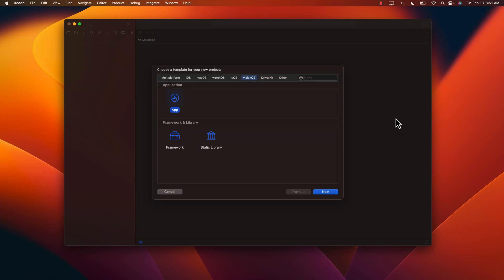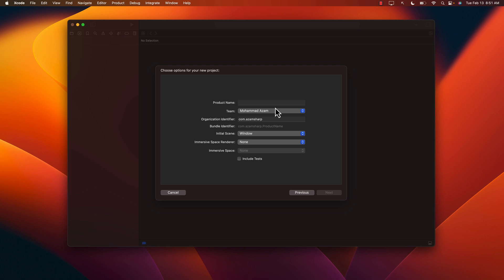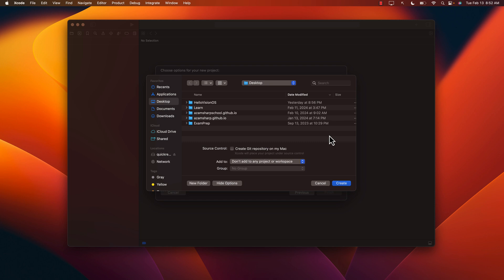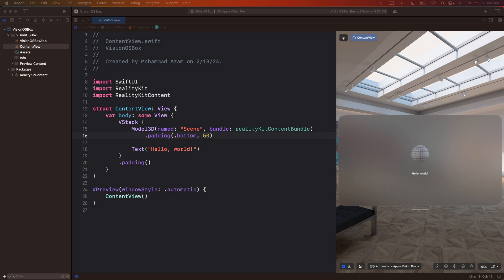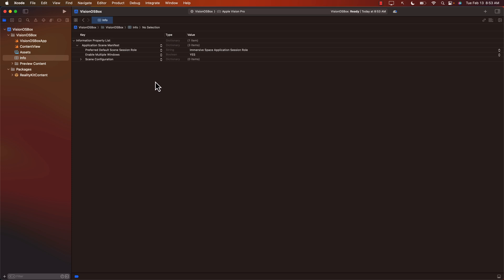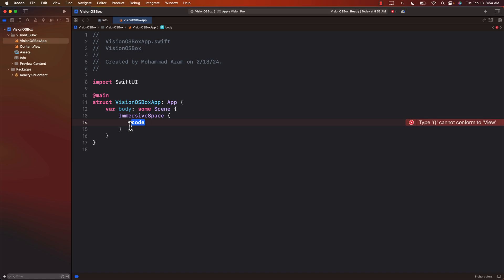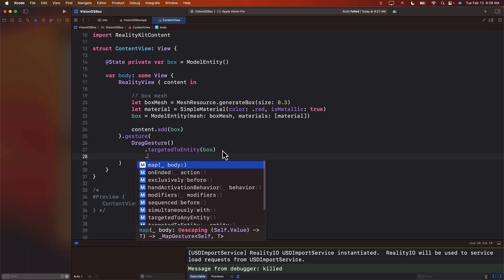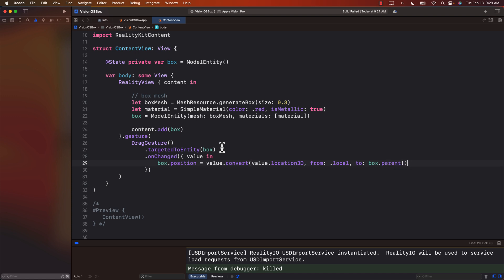VisionOS - Adding and Dragging Virtual Objects in Immersive Space Using RealityKit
In this video, Mohammad Azam will demonstrate how to add virtual objects to immersive space using RealityKit framework. Azam will cover all the required steps create and run immersive spaces using RealityView. Azam will also cover how to add drag gesture to the virtual object.